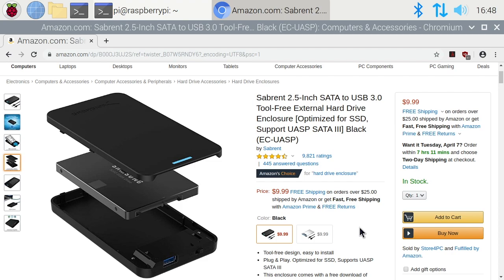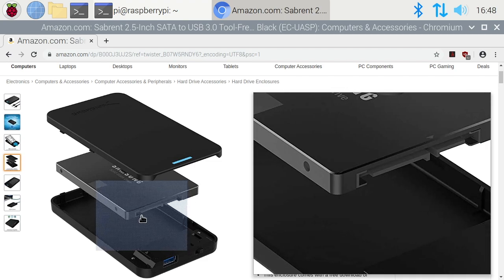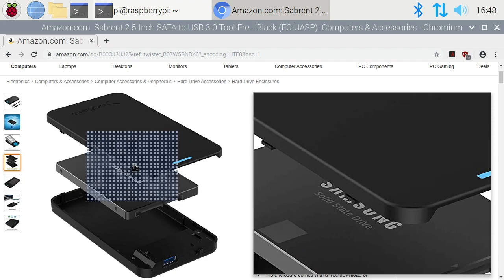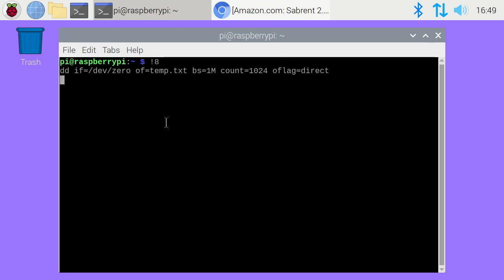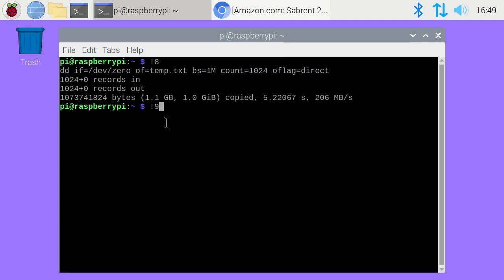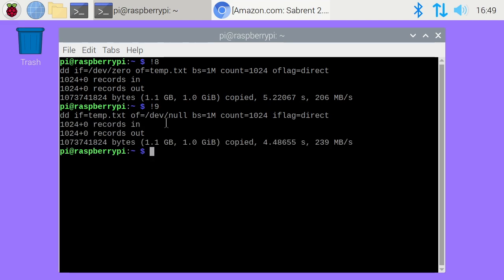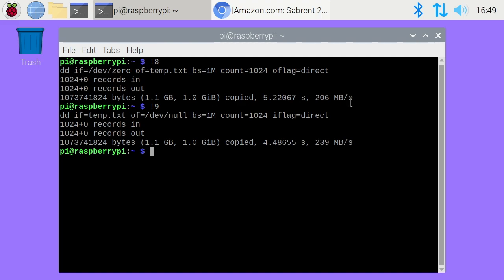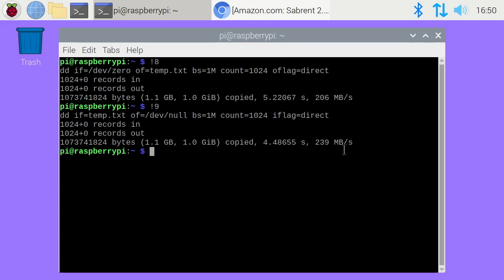Raspberry Pi 4 Boot from USB 3.0 SSD Drive w/microSD Bootloader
In a previous video I setup a Raspberry Pi 4 to boot from a USB3.0 flash drive. In this video, I am doing the same thing but with a USB3.0 enclosure with an SSD. For instructions on setting this up, please refer to the previous video and substitute the SSD for the flash drive.

Note: The Samsung EVO isn't the SSD in the video but it is the SSD I would recommend.